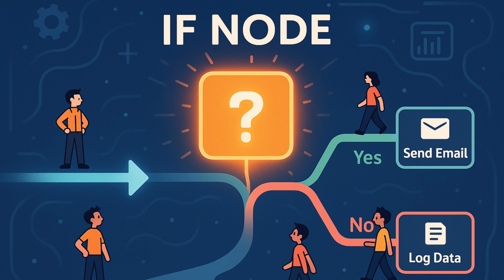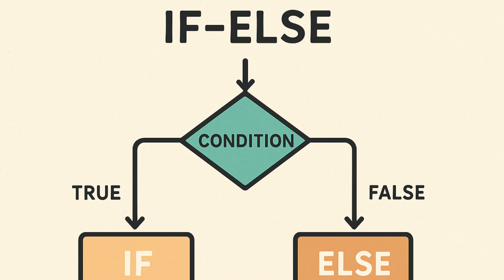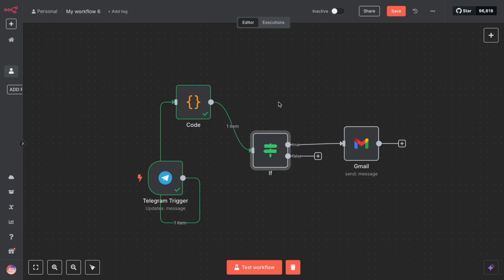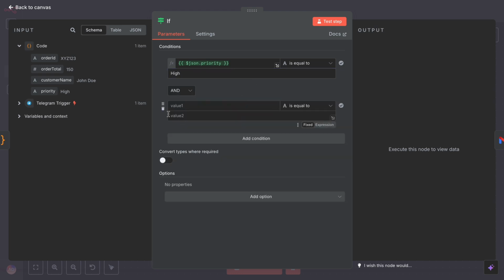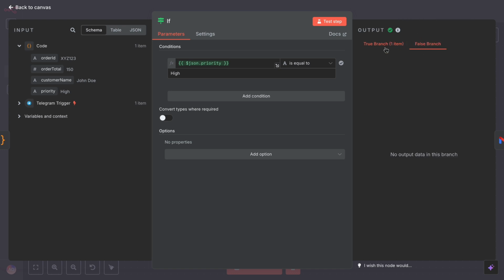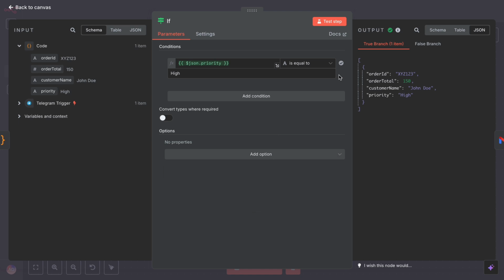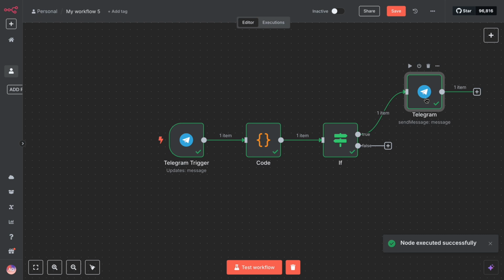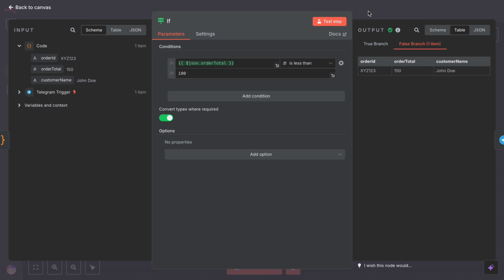Master n8n Workflows with IF Node Secrets Revealed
Want to make your n8n workflows smarter with decision-making logic? In this tutorial, we’ll explain how the IF node works in n8n — in the simplest way possible.

🧠 The IF node lets you ask true/false questions like “Is this order over $100?” and take different actions depending on the answer. It’s like giving your automation a brain.

💬 In this example, we trigger the workflow using a Telegram containing order details, then:

Parse the message
Use the IF node to check the order total
Route VIP orders vs normal orders
Send different alerts based on the result

🧰 This is perfect for beginners learning conditional logic in n8n — no coding required!

📦 You’ll learn:

What the IF node does and how it works
How to set up a condition (e.g., orderTotal greater than 100)
How to connect the true/false branches
How to test and visualize output paths

🛠 Tools Used:
n8n
Optional: Gmail or Telegram alert

🧑‍💻 Whether you're automating business logic, filters, or approvals — mastering the IF node is a game-changer!